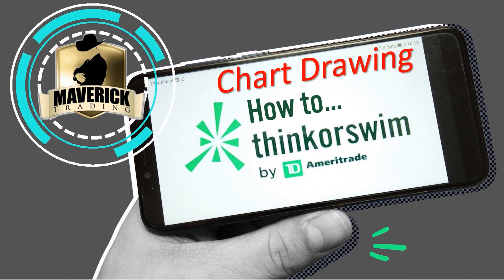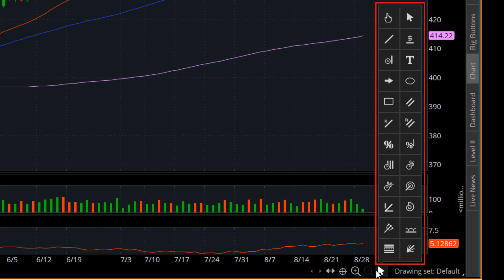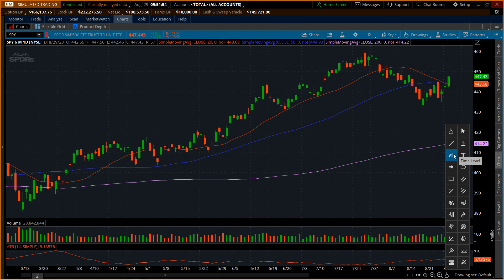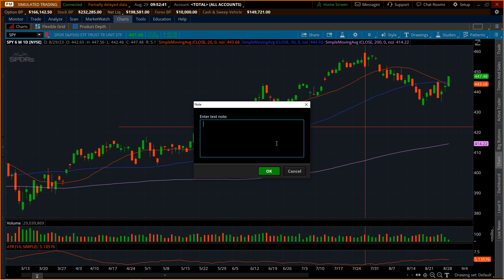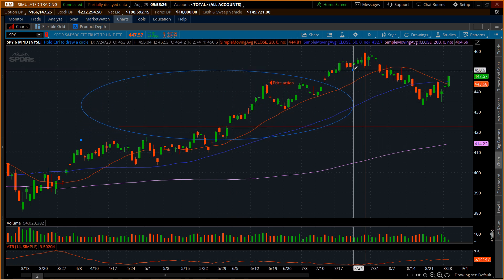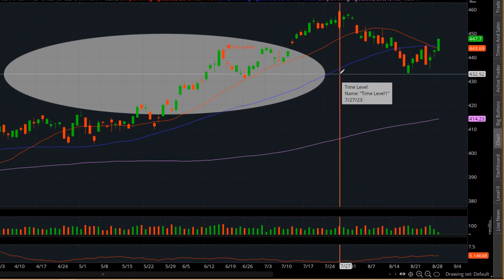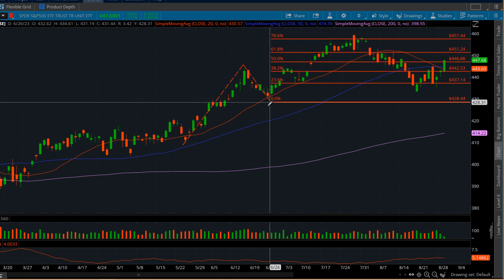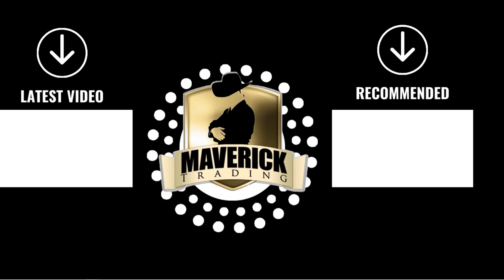TOS How to Chart Drawing - Chart Drawing on ThinkorSwim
Welcome to our latest video where we dive into the incredible world of ThinkorSwim (TOS) chart drawing!  If you're a trader or investor looking to harness the full potential of this dynamic platform, you've come to the right place.

ThinkorSwim is a powerful platform with a large amount of features, and understanding its chart studies is essential to making well-informed trading decisions. Whether you're an active day trader, swing trader, or long-term investor, our expert insights will empower you to navigate TOS's chart drawing with confidence.

As a community, Maverick loves to share its findings and "how to" with its traders and public.

Join us on this educational journey as highlight some of our favorite ThinkorSwim chart studies.